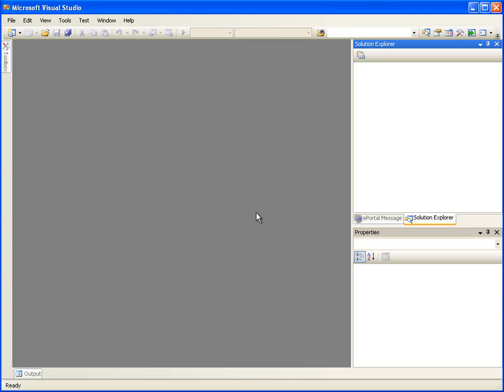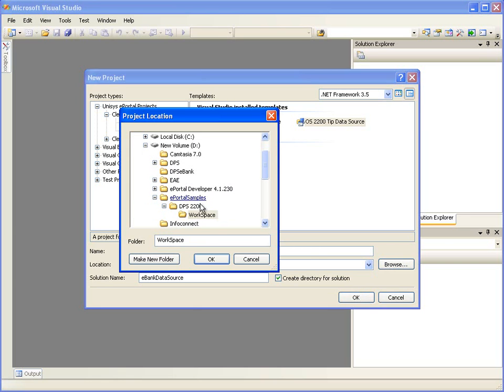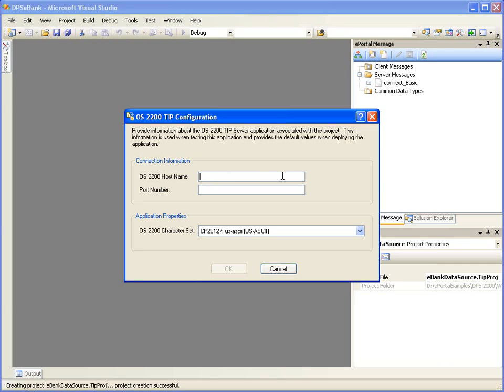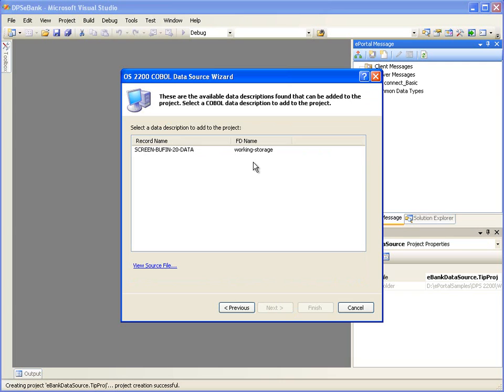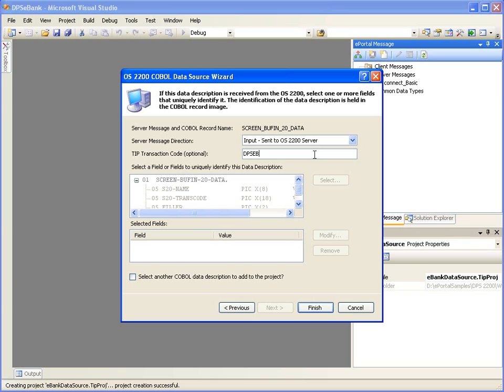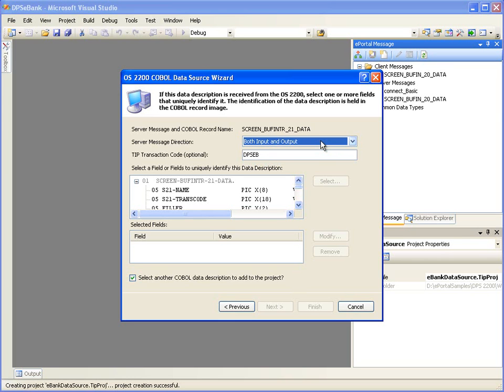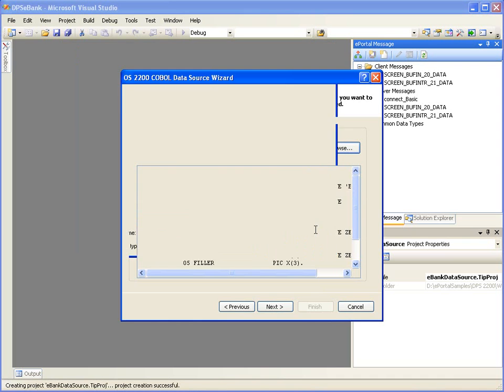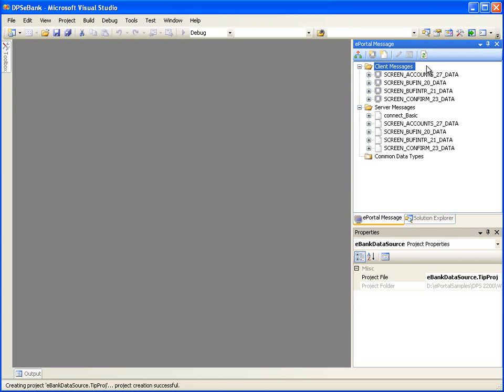DPS 2200 Data Source Project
The ClearPath ePortal data source project is used to create the contents of the presentation projects and orchestrate the flow of data between the newly designed Web interfaces or Web services and the existing mainframe application. In this video we'll show the steps to create data source project for a DPS 2200 application, we'll be creating an "OS 2200 TIP Data Source"  project as DPS 2200 applications interact with ePortal using TIP environment. Every 01 data description associated with the DPS 2200 application that needs to be used in the new ePortal presentation method is selected to create a ClearPath ePortal server message, client message and a COBOL record.